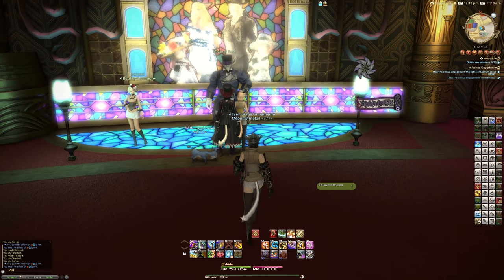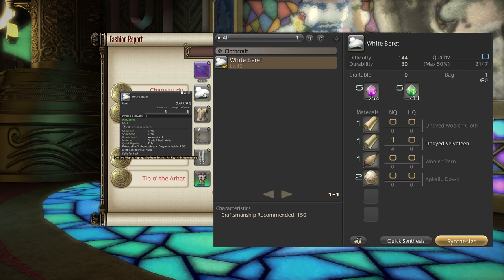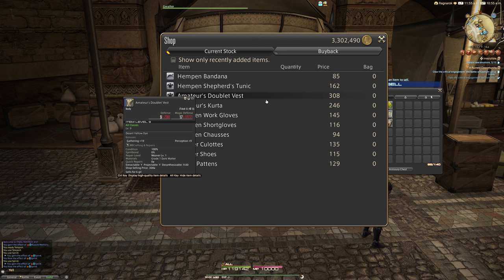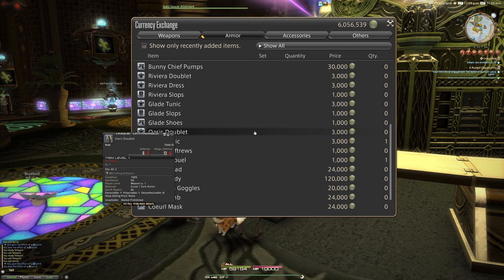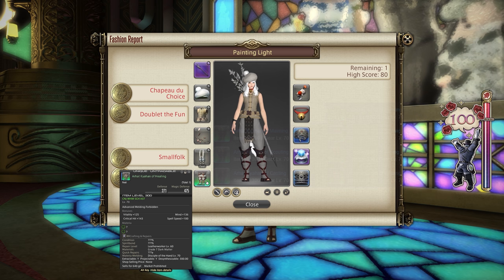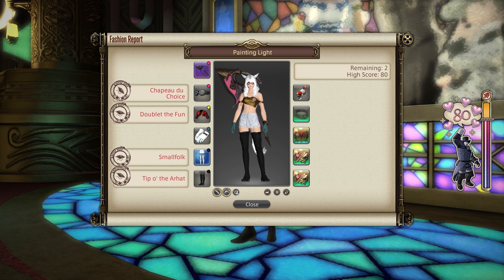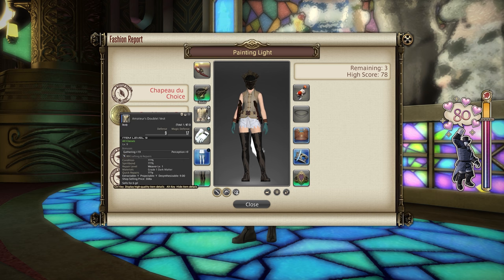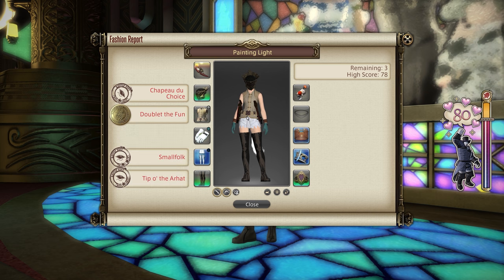FFXIV: Fashion Report Friday - Week 179 - Theme : Painting Light